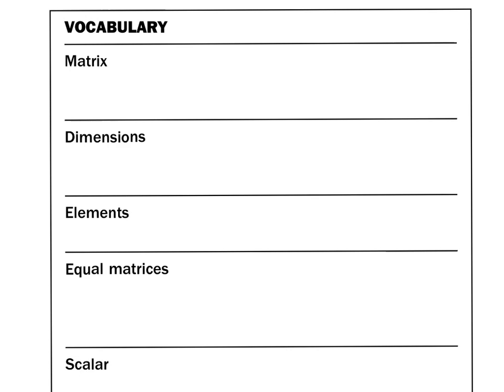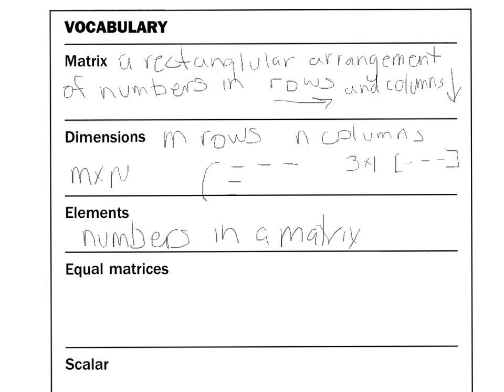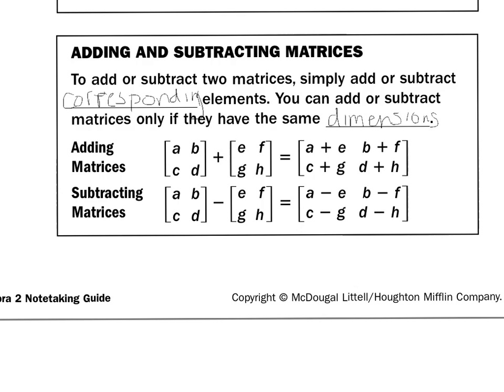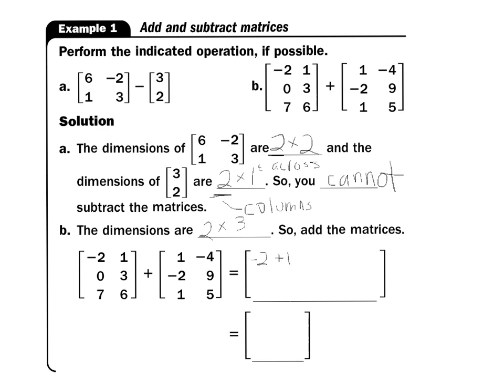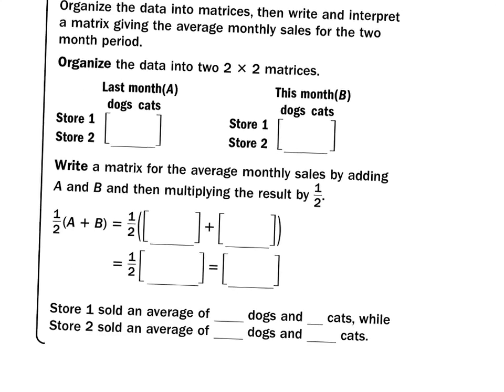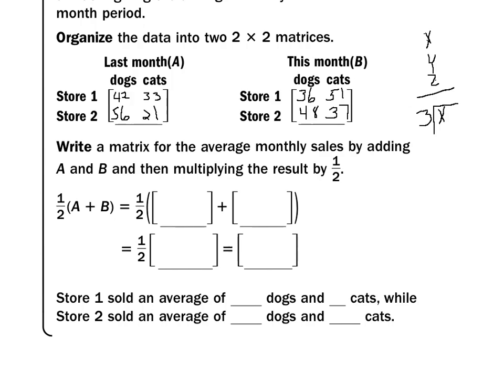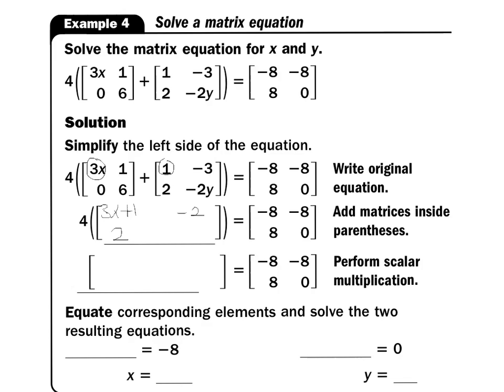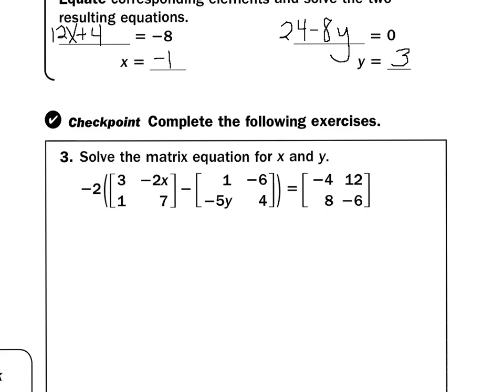Algebra 2 3.5